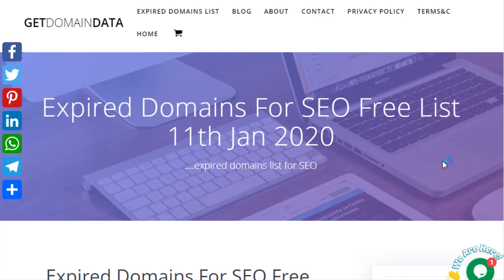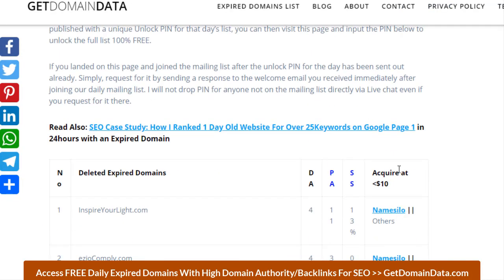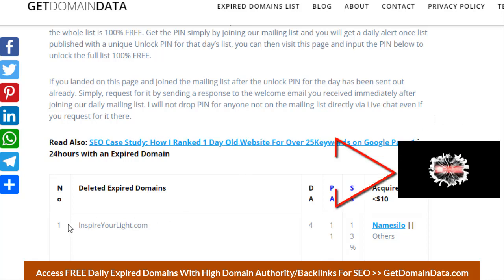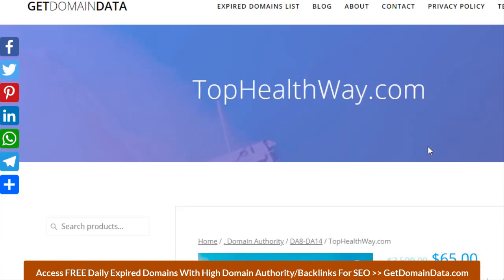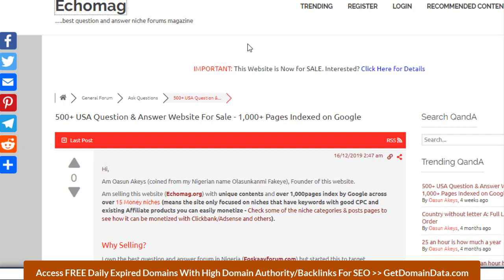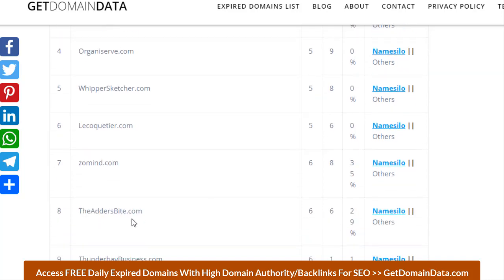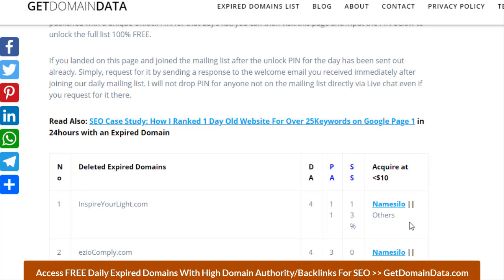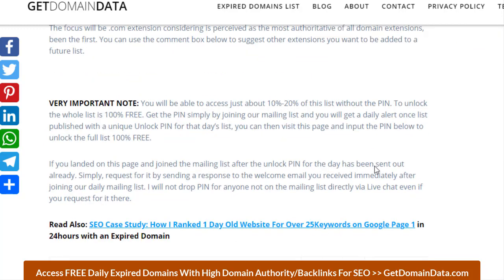Free Expired Domains For SEO List DAILY | 11thJan2020 - GetDomainData.com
Its day 42 of starting this daily post series on deleted expired domains with high domain authority and backlinks for SEO which you can register for less than $10 via recommended domain hosts (or any other of choice). The list now starts from lowest expired domains DA to the highest DA as the number increases.

Today I added another gem expired domain for SEO with DA17 as a bonus on No22 in the list. Grab and register it for less than $10 via the acquire tab before others do.

Remember you can also make money registering any or some of the expired domains and flip for a profit on domain marketplaces.

Want to see my live SEO Case Study using Expired Domain: See how I ranked 1Day old Website on Google Page 1 for over 25 Keywords using Expired Domain

Video By = Oasun Akeys coined from my Nigerian Name Olasunkanmi Fakeye